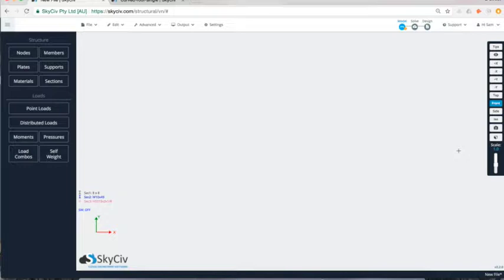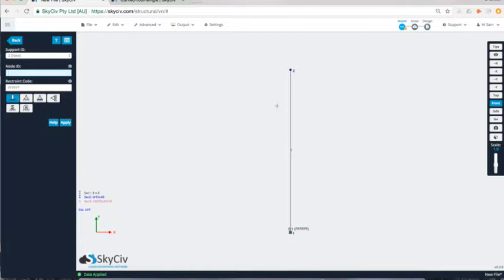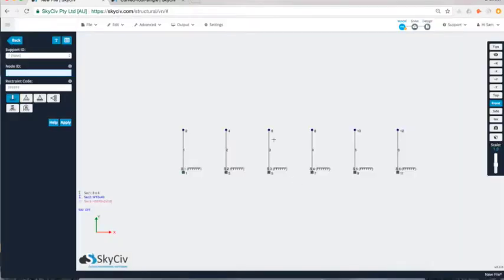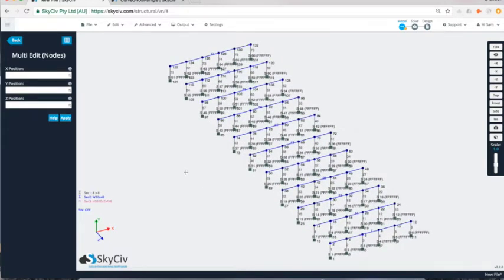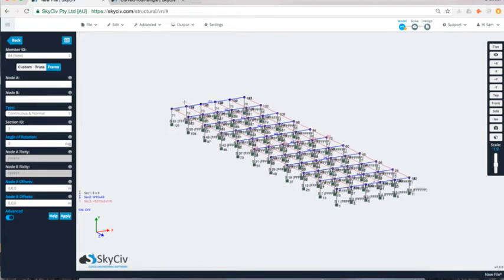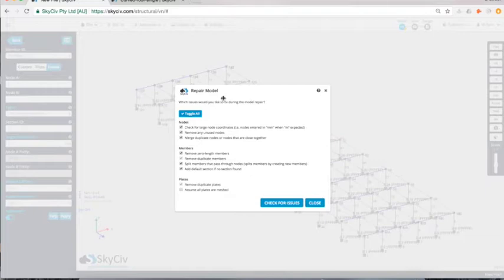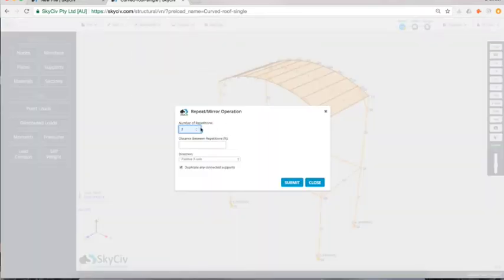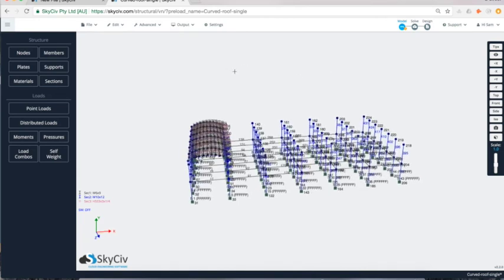Repeat/Mirror Operations | SkyCiv Structural 3D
SkyCiv Training Video on how to use the repeat/mirror functionality using SkyCiv Structural 3D: